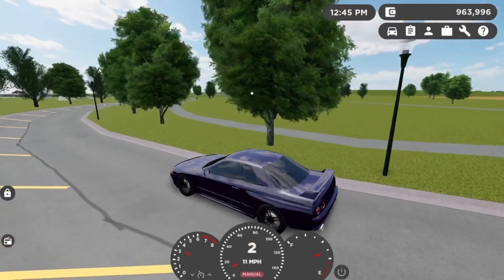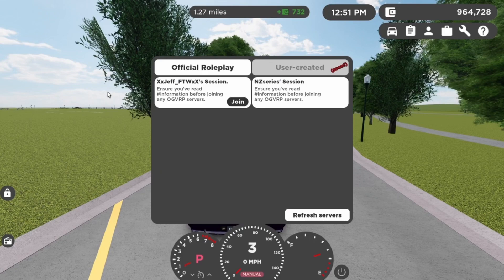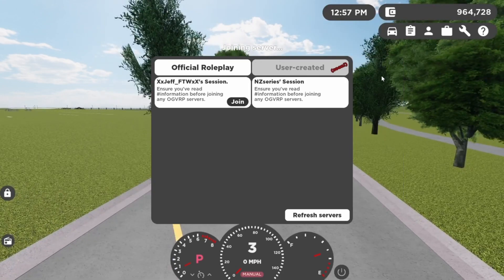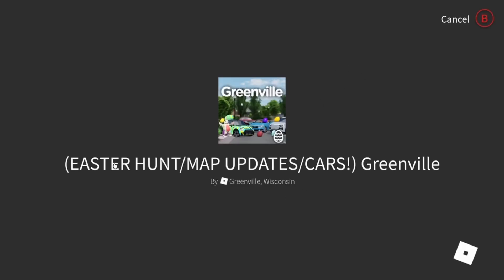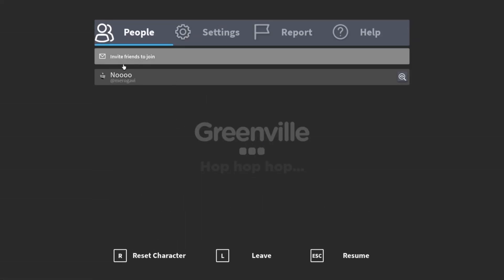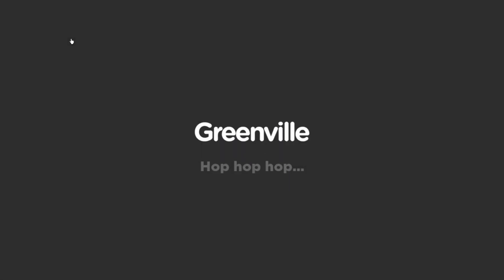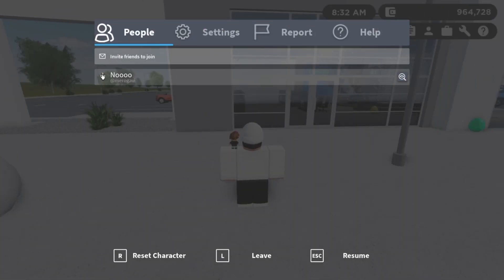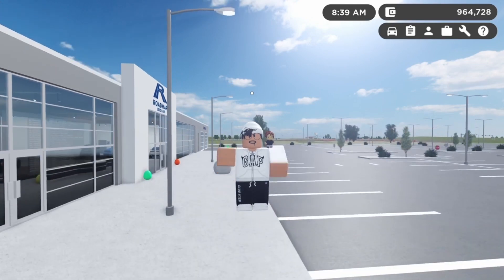HOW TO GET FREE PRIVATE SERVERS FOR XBOX (Roblox Greenville)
Hey guys, I have nothing to say today!